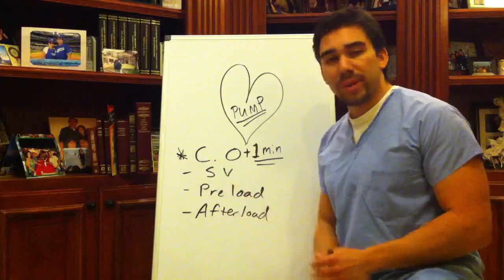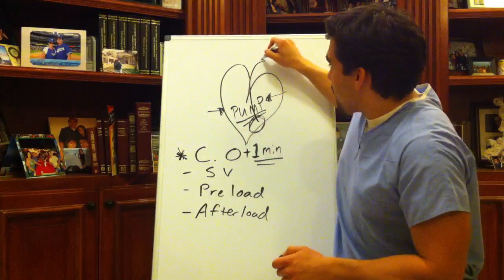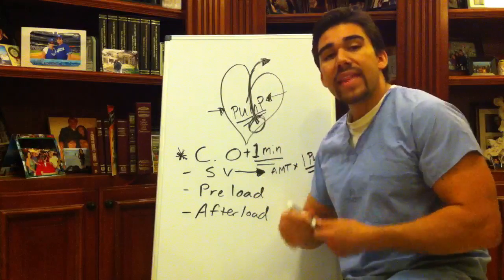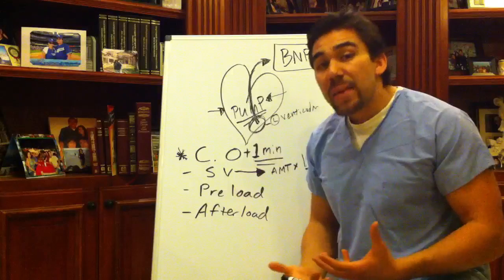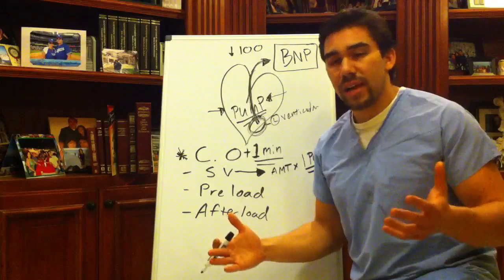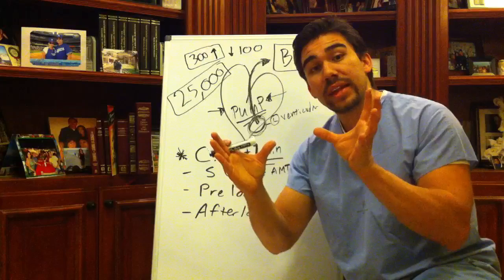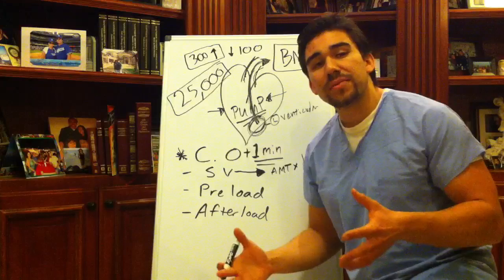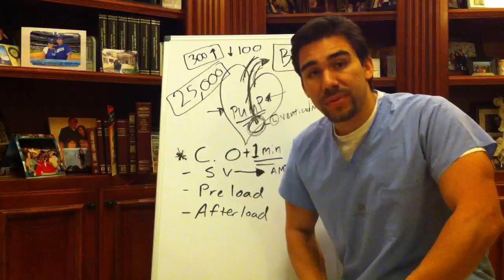Cardiac Output: Stroke volume, preload and afterload. Part 5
Did you know only 20% of our video content is on YouTube? Try out our membership for FREE today!

to get access to the other 80%, along with 800+ study guides, customizable quiz banks with 3,000+ test-prep questions, and answer rationales!